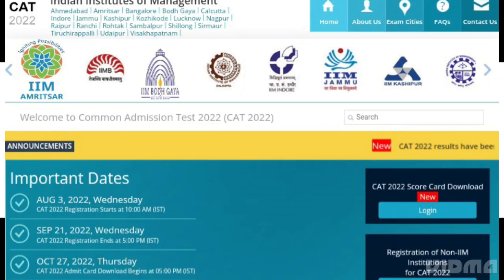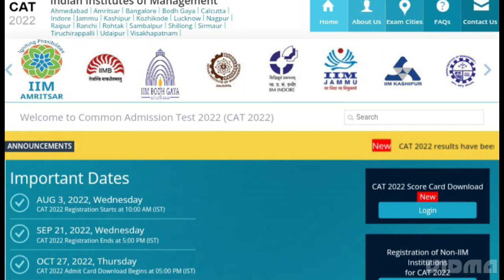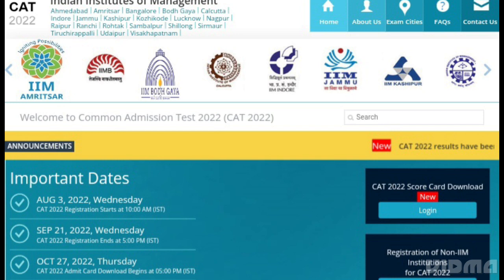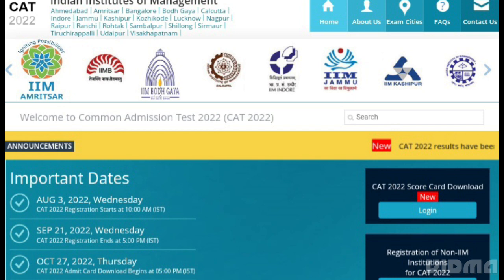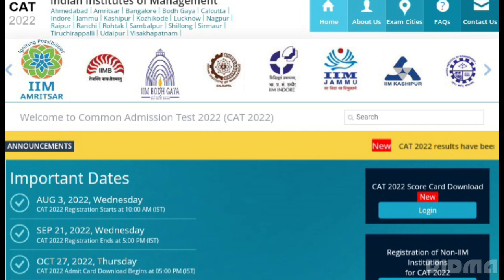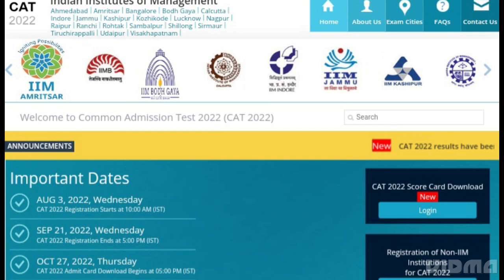CAT EXAM 2022:WHAT AFTER RESULT, IIM CAT ADMISSION PROCESS, LATEST NEWS TOP COLLEGE